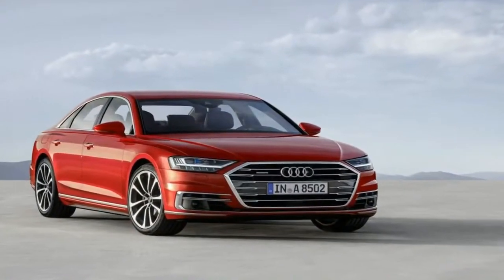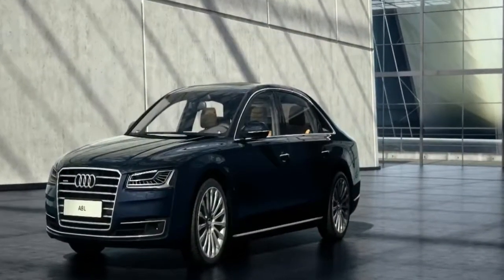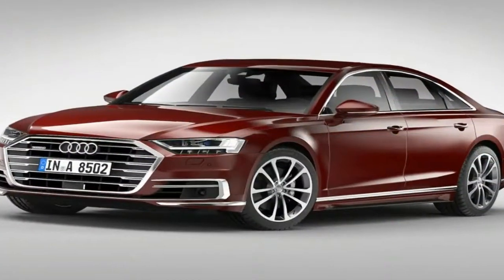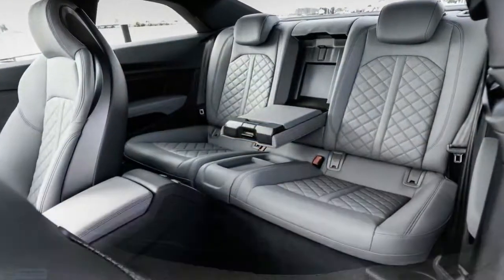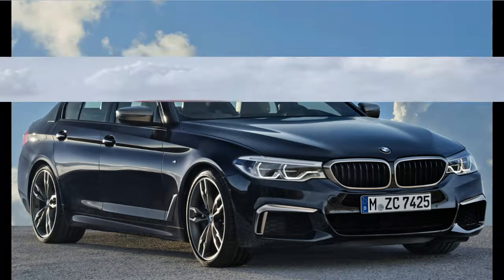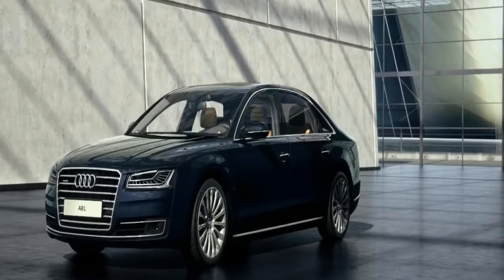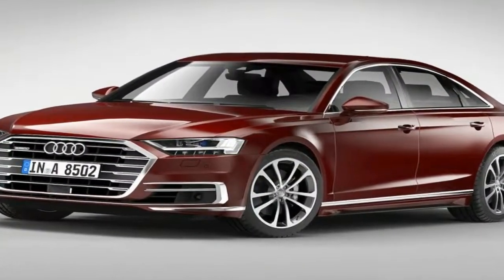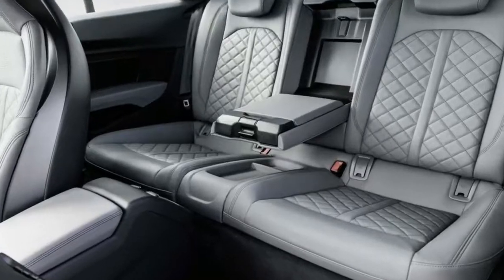WOW AMAZING !!! NEW 2018 Audi A8 INTERIOR SPEC & PRICE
WOW AMAZING !!! NEW 2018 Audi A8   INTERIOR  SPEC & PRICE - After what seems like the longest teaser campaign in history, the new 2018 Audi A8 has finally been revealed. Ingolstadt’s latest luxury sedan has been packed to the brim with technology inside and out, many of which are making their world debuts here.

Measuring 5,172 mm long, 1,945 mm wide and 1,473 mm tall, the fourth-gen D5 model is 37 mm longer and 13 mm wider than the previous D4; the car is also 6 mm longer in its wheelbase (2,998 mm), but slightly lower. As usual, there is the A8 L that throws in a 130 mm longer wheelbase (3,128 mm), as well as an additional 12 mm in height (1,485 mm).

The first production model styled under the direction of design boss Marc Lichte, the new A8 takes plenty of cues from 2014’s prologue concept. At the front sits a very wide hexagonal version of Audi’s singleframe grille, flanked by flat trapezoidal headlights, while the chrome-framed side air intakes are joined together by a small inlet under the main grille.

Along the sides, prominent haunches over the wheels highlight the car’s standard-fit quattro all-wheel drive system, and there’s also a shoulder line that links the head- and tail lights. Another character line starts off at the headlights, carries the bonnet shut line and goes under the window line before wrapping around the rear of the car, emphasising the A8’s considerable length.

██████ GET DAILY UPDATES! NOW! ██████